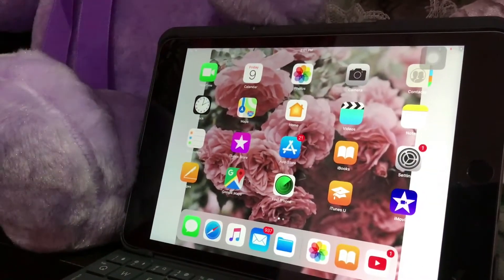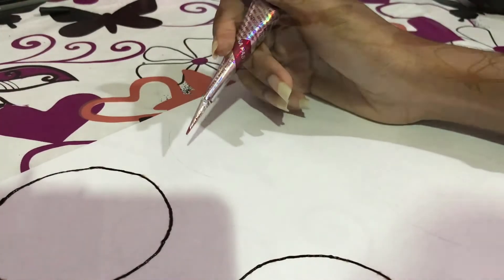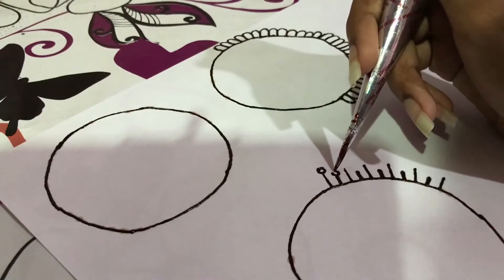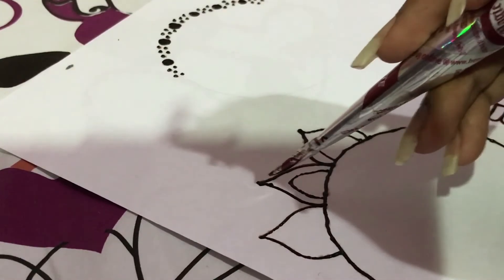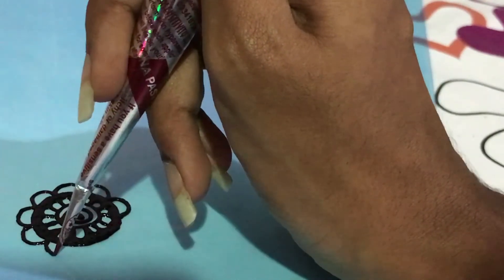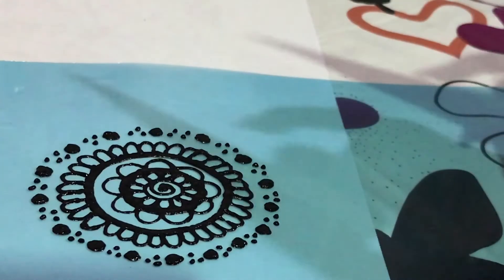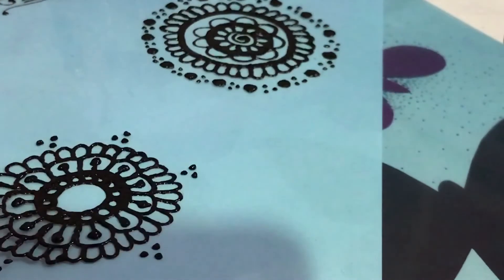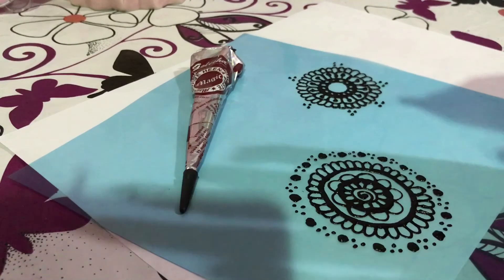Henna Tutorial For Beginners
Henna used: DEEZEE MAROON HENNA CONE